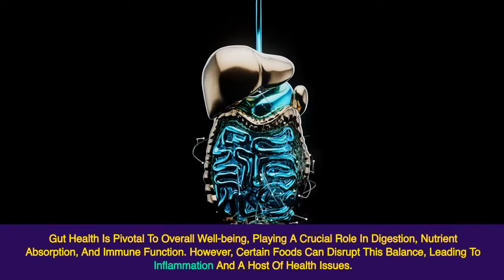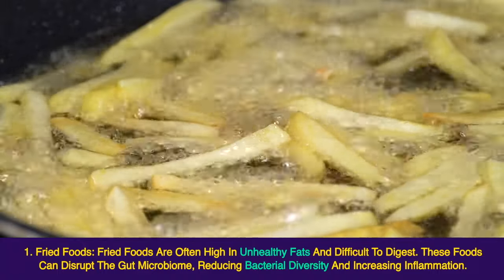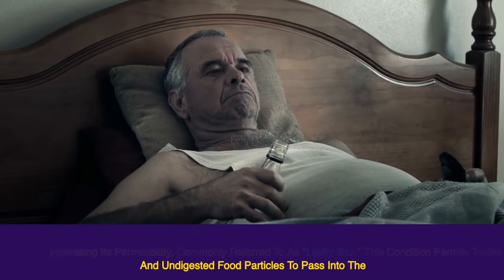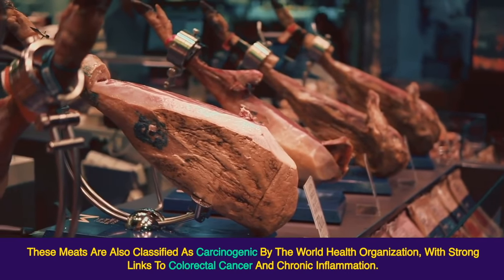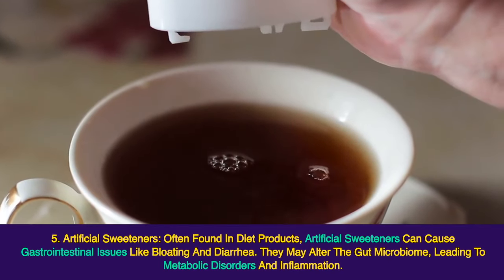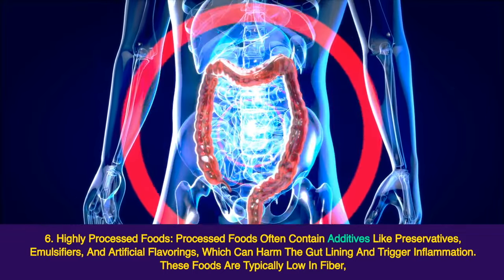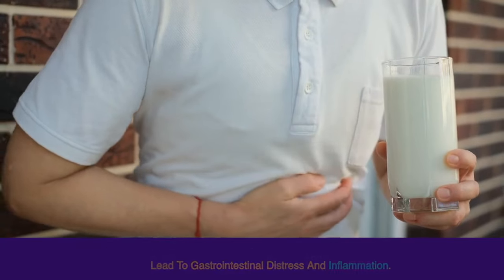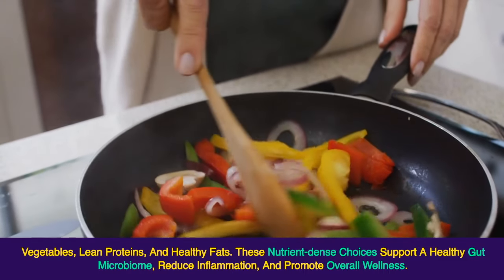7 Foods That Cause GUT Inflammation | Avoid | EATING These anti inflammatory foods !!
7 Foods That Cause GUT Inflammation |  Avoid | EATING These anti-inflammatory foods !!